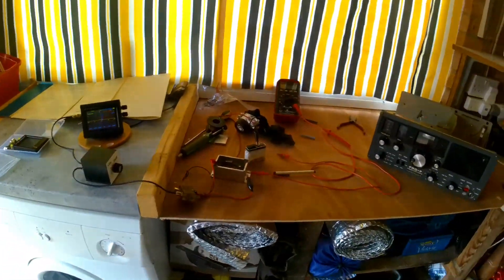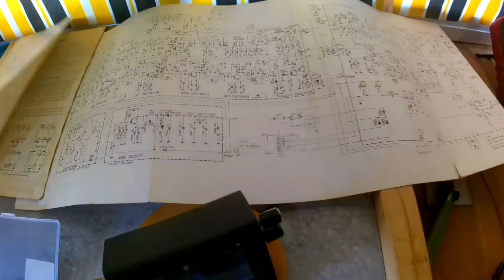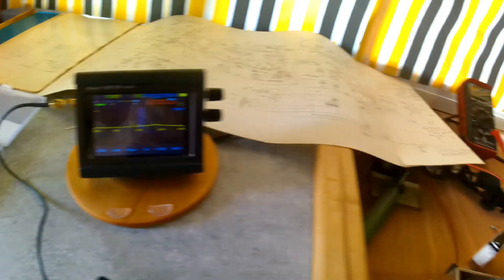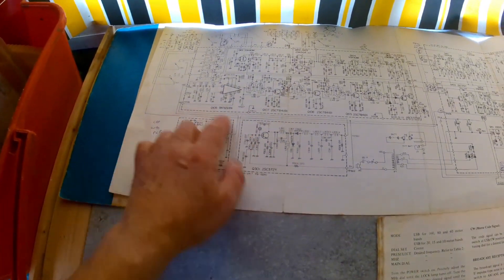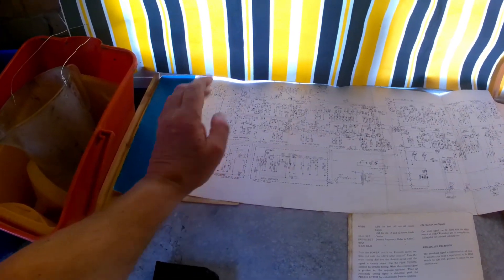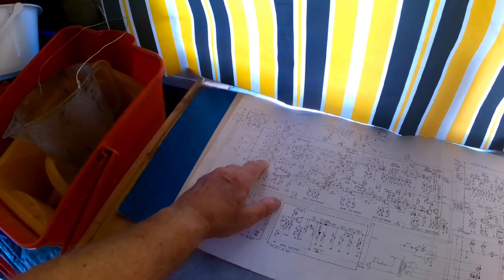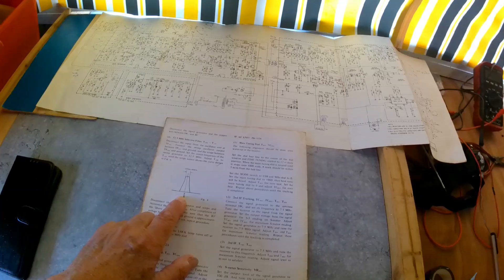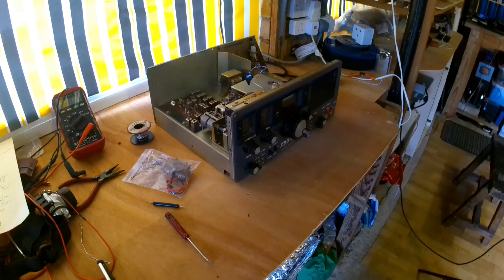Ham Radio. Yaesu FRG-7. Faulty. Fix Part 4. Beyond repair.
Too many twiddling bits have been twiddle with. I have totally given up with this radio so it will be used for parts.